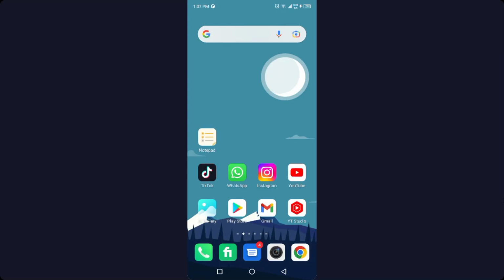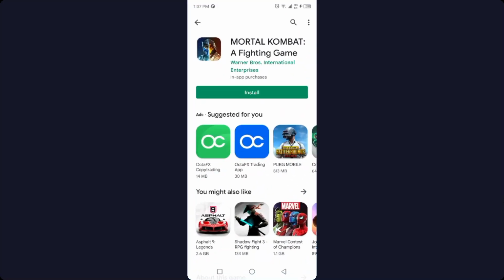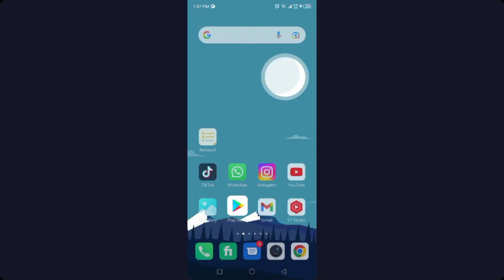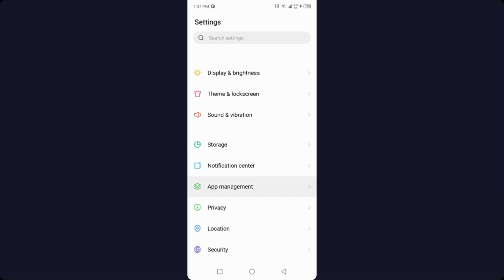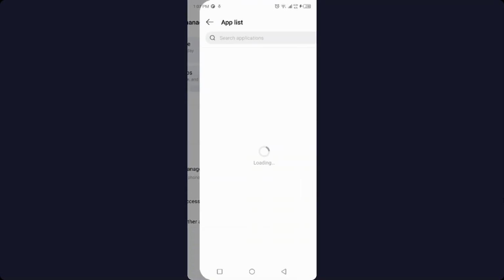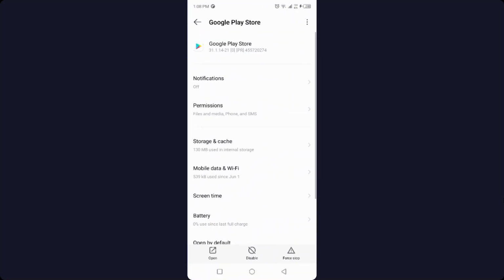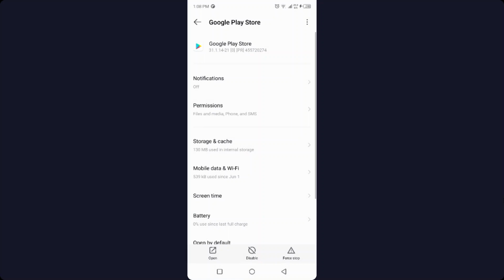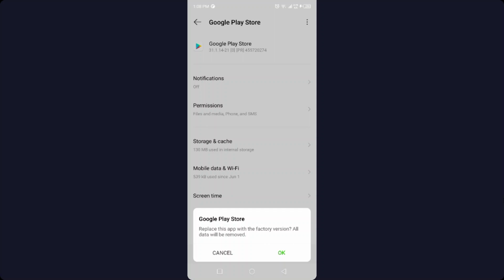How to Fix Downloading Necessary Game Data Not Working in Mortal Kombat Mobile